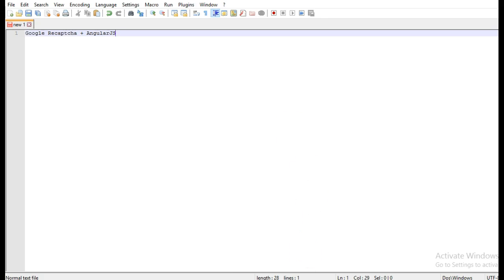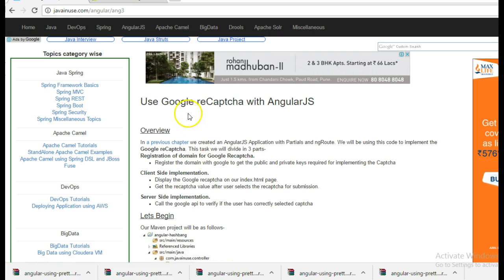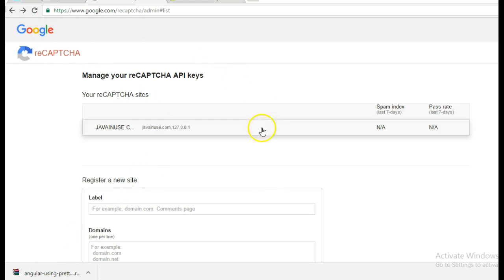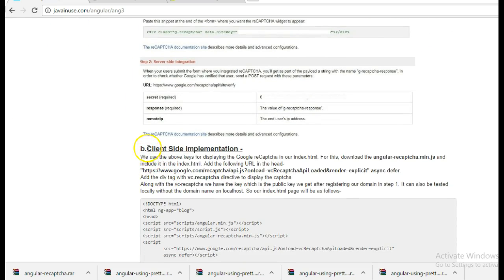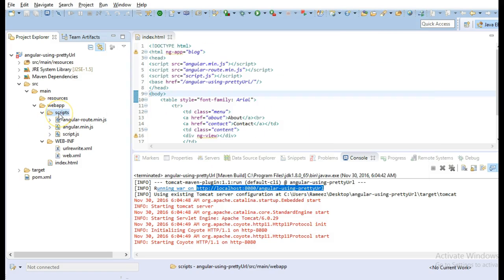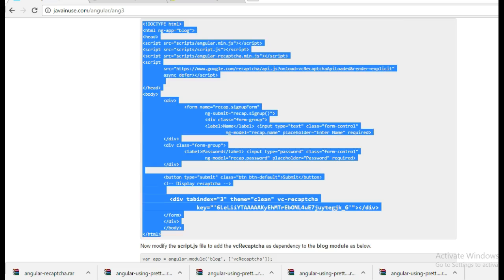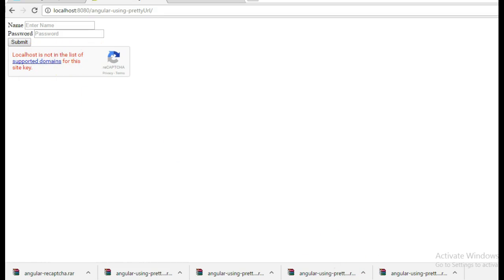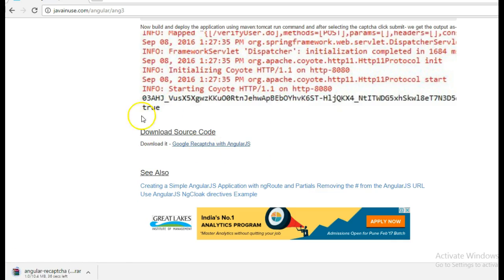Google reCaptcha with AngularJS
Implement Google reCaptcha with AngularJS